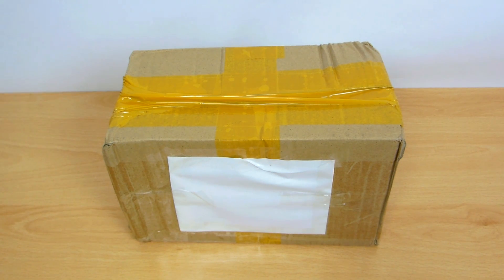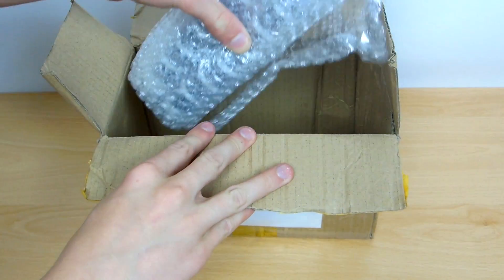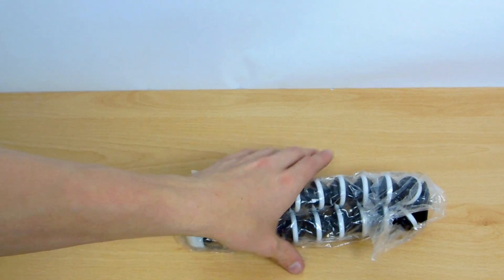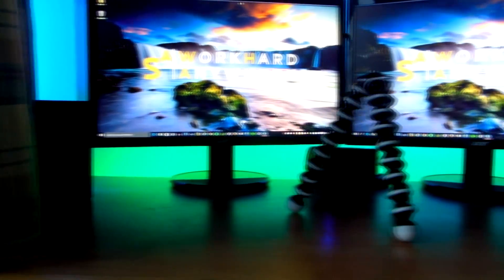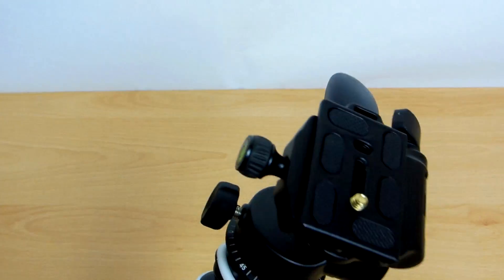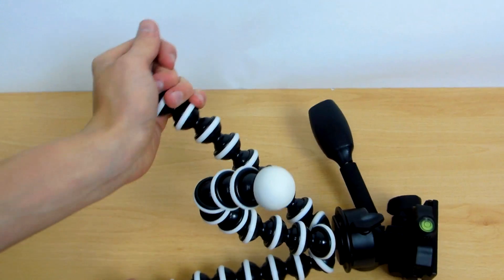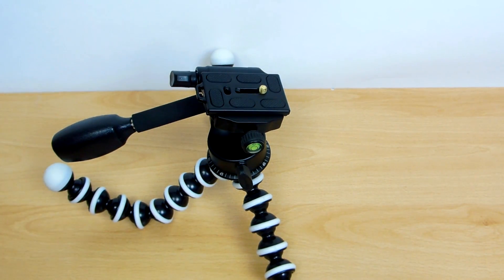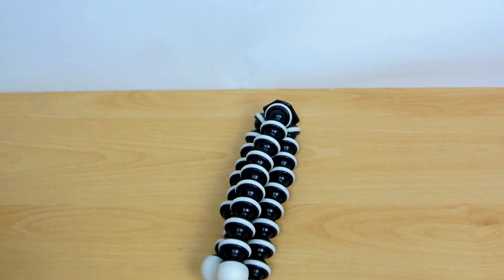The Best Mini Tripod Yet ?!?!?! | Unboxing & Review